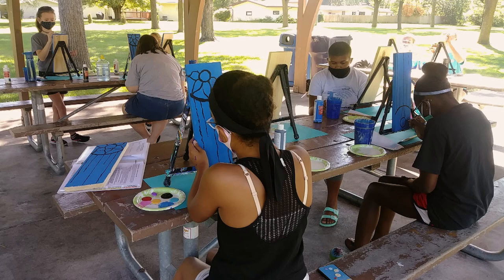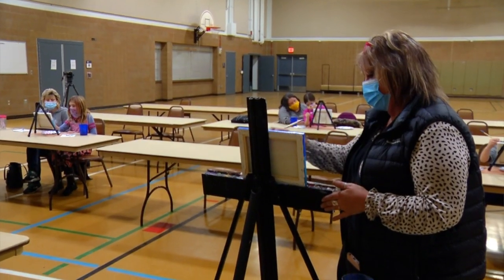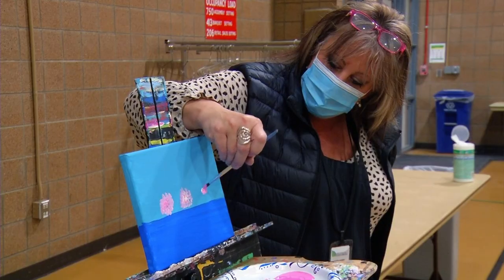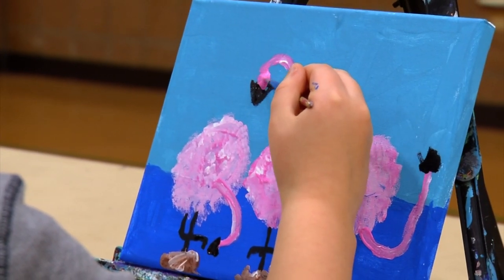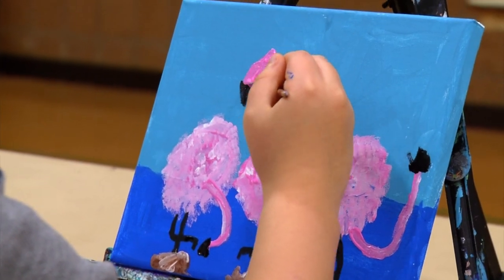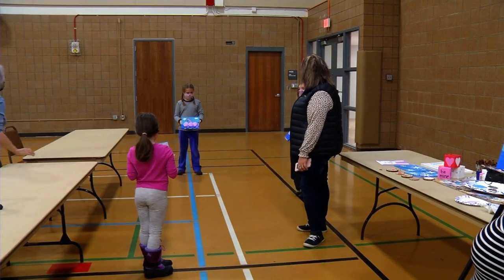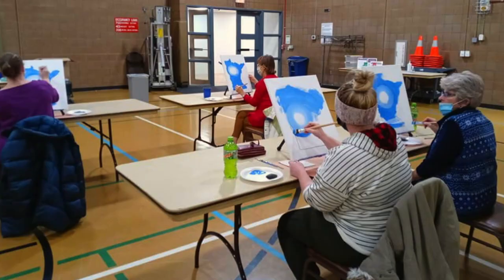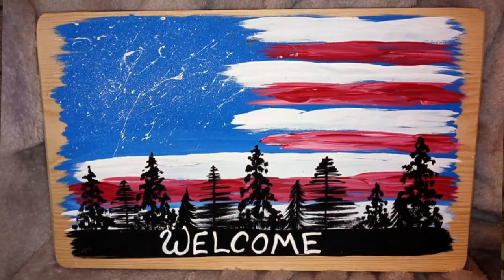Painting in the Park in Brooklyn Park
After the popularity of Brooklyn Park's summer series, Painting in the Park has once again moved indoors to the Community Activity Center. Step-by-step instruction makes it easy to create your own masterpiece. In-person classes are being held in the community center, or choose the Take and Paint option to complete a painting at home. Upcoming classes are listed in Get Up & Go or check out for class information, photos of the projects and to link to the registration page.

CCX Media is on Comcast Xfinity in the Northwest Suburbs of Minneapolis and includes the cities Brooklyn Center, Brooklyn Park, Crystal, Golden Valley, Maple Grove, New Hope, Osseo, Plymouth and Robbinsdale.